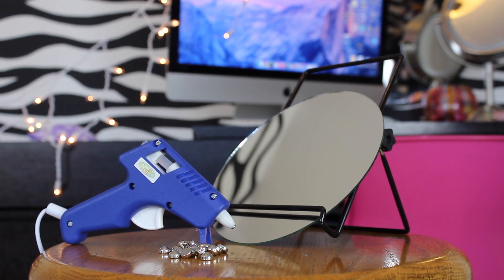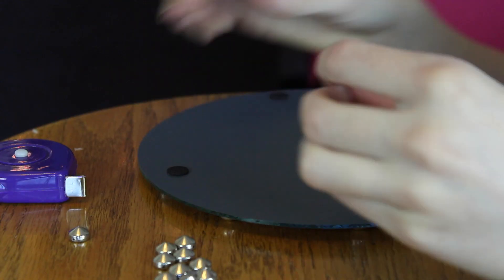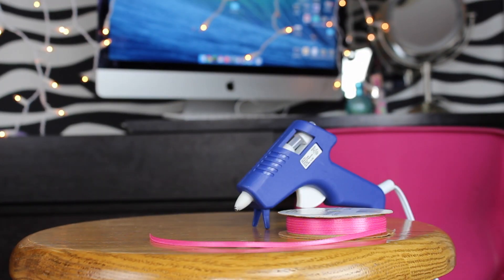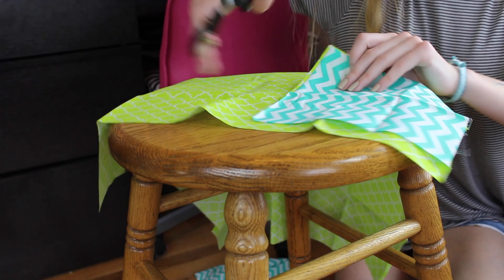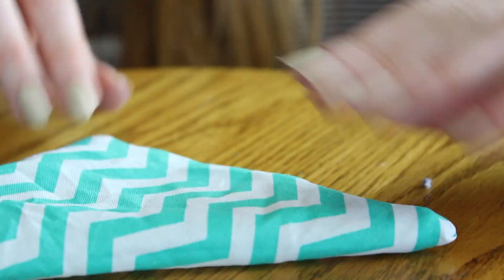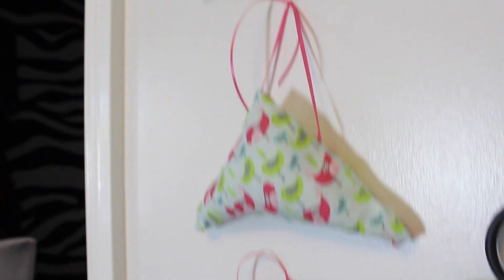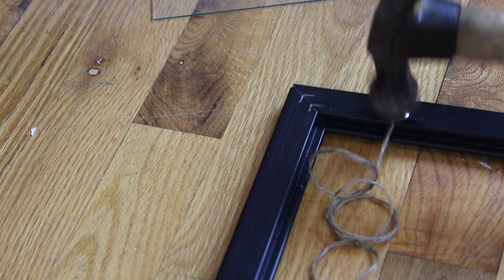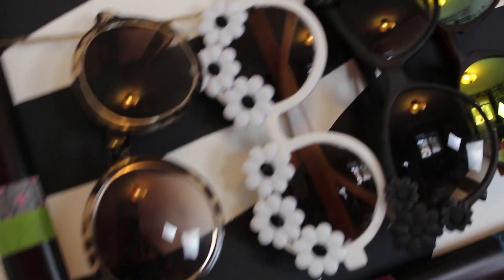DIY Room Decor + Organization For Summer! ☼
Hey Everyone, Yay for summer breakkkkk, let's get organized togetherrr! :D Please enjoy this video!